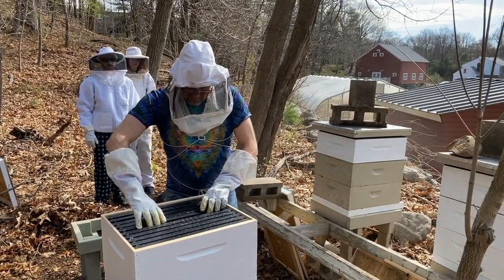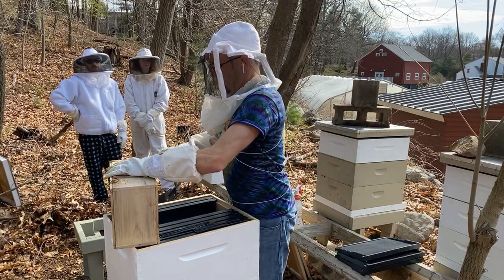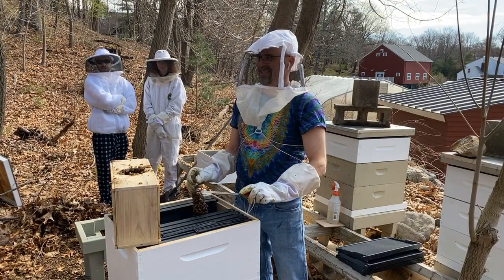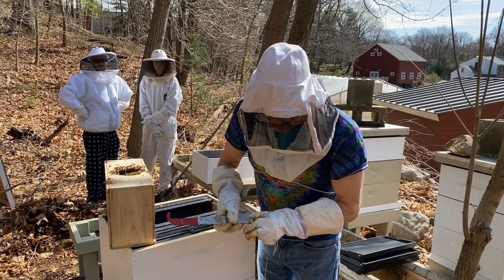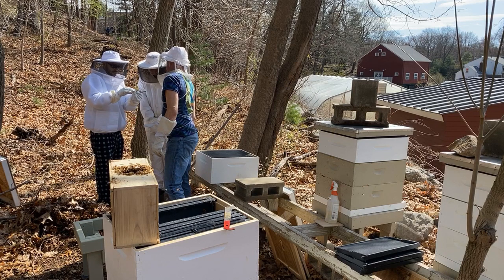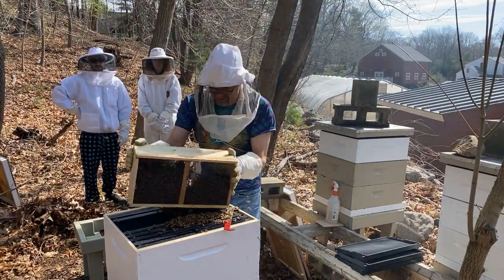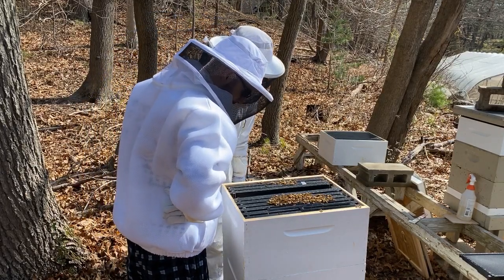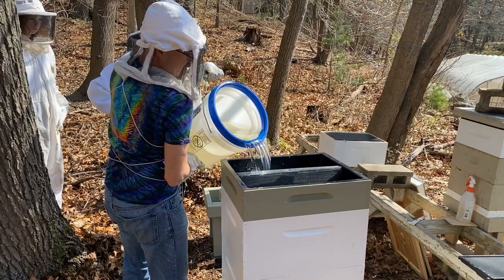Bee package install 2020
We are adding two more hives to our Apiary. This video will cover hive three. Second video to follow with the fourth hive install.